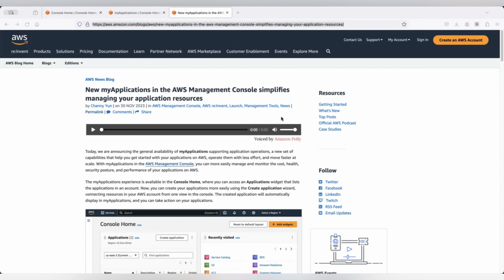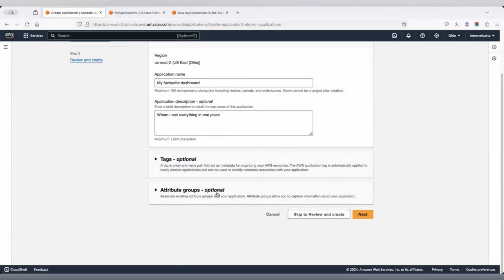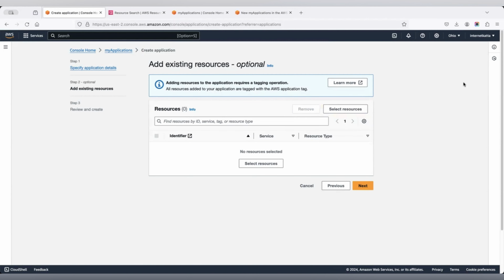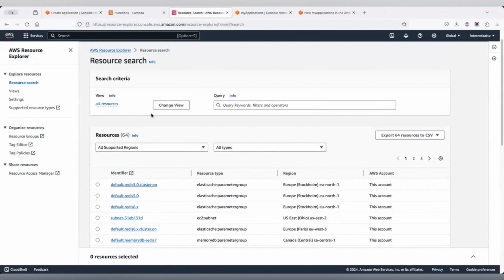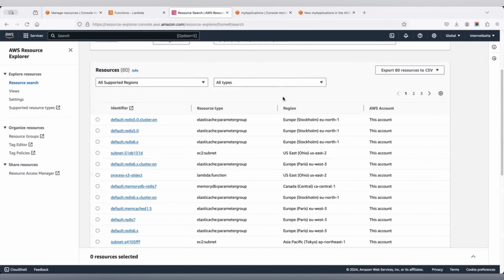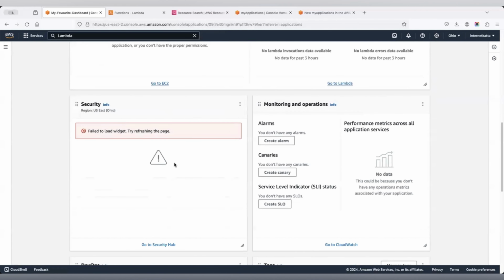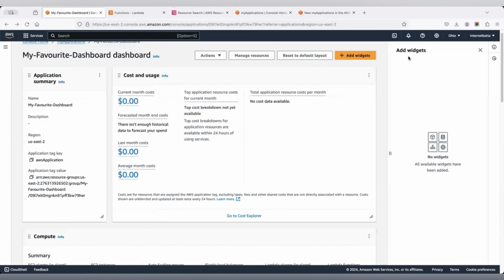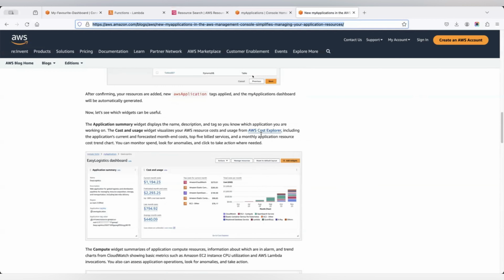Let's dive into AWS myApplications service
Short walkthrough of myApplication in AWS.

Reference Blog